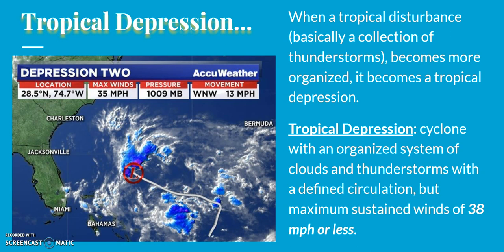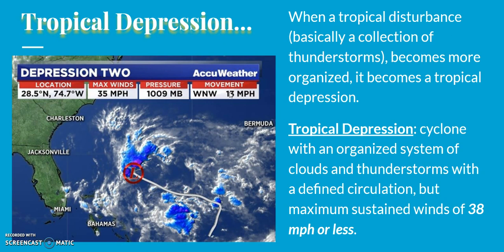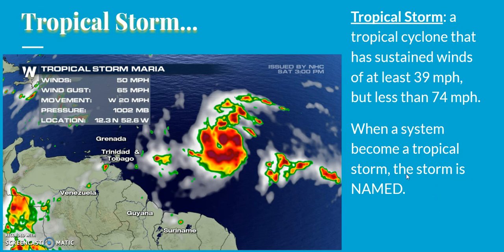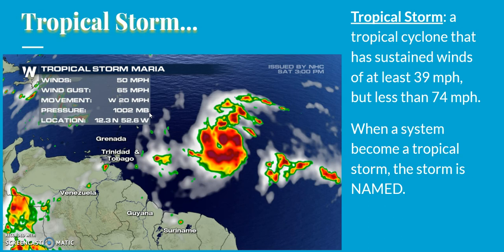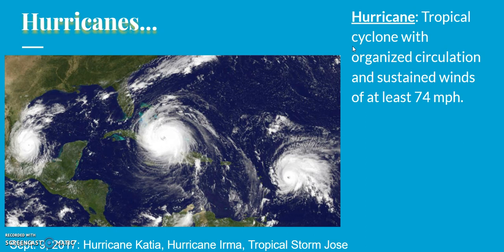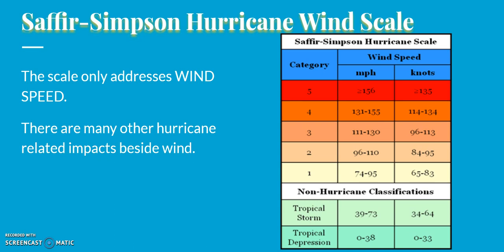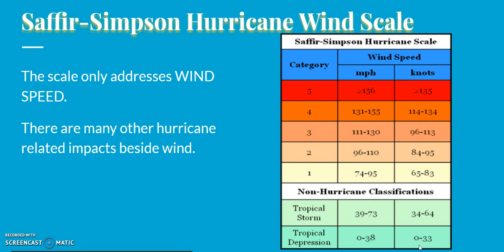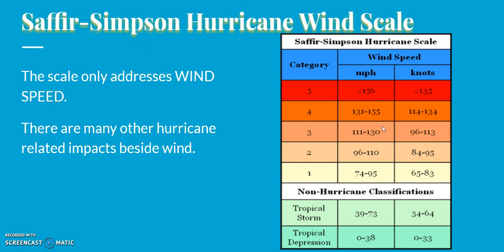Tropical Weather part 2